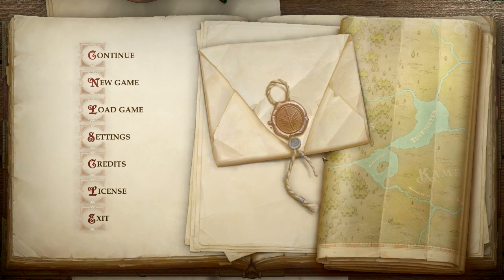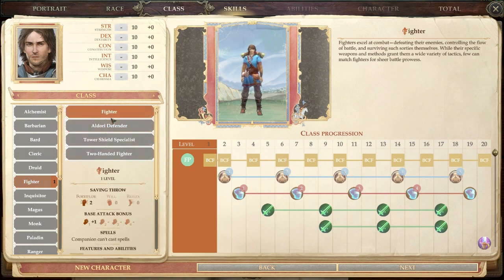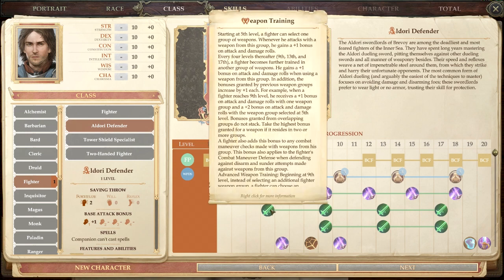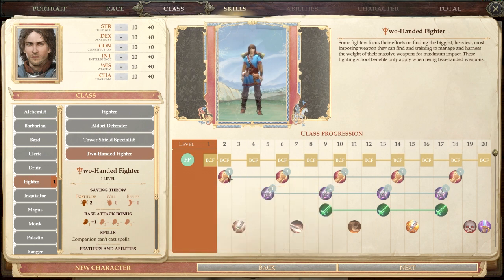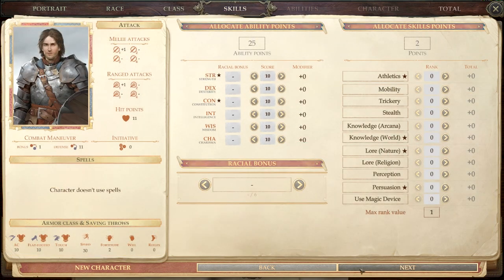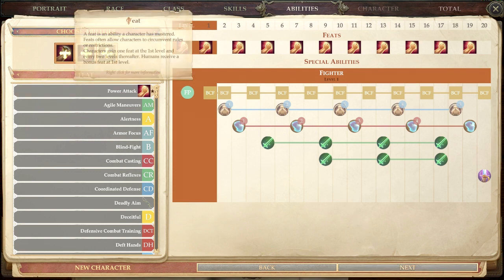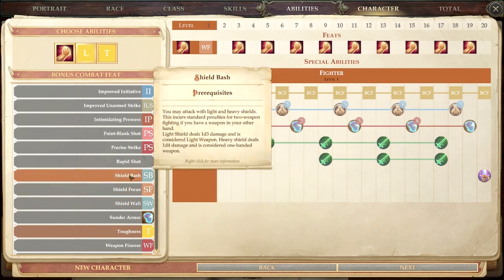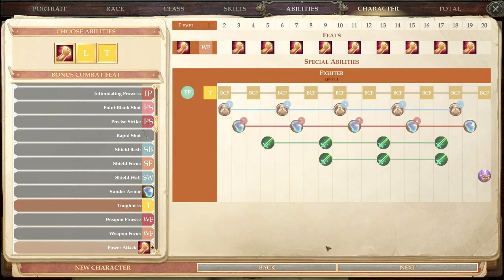Pathfinder Kingmaker Core Classes Options and Tips The Fighter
This is a little different video where I'm showing off some the options and building tips for the core classes in Pathfinder Kingmaker

Music: A Touch of Steam preformed and written by Jeannette Roth used with permission

(the song list is below the blog)

iCompositions.com is an internet community for aspiring musicians. We seek to empower independent artists by providing them with a venue to share their music, receive feedback, and connect with other artists.